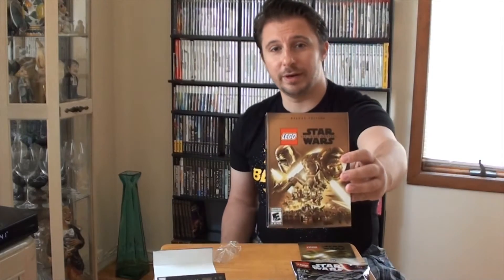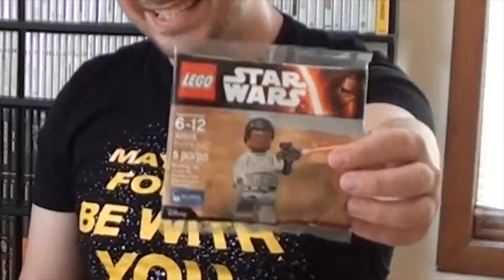UNBOXING! - LEGO Star Wars Force Awakens Deluxe Edition (Joey JcM)